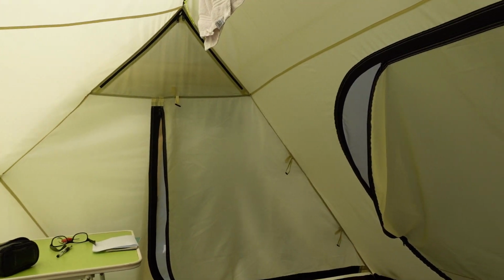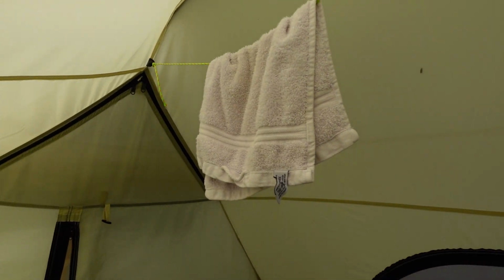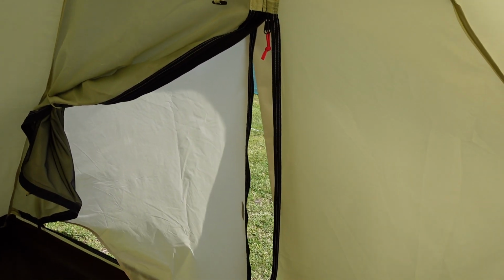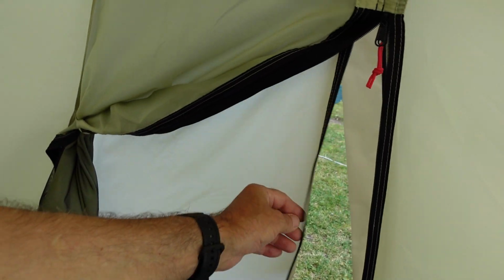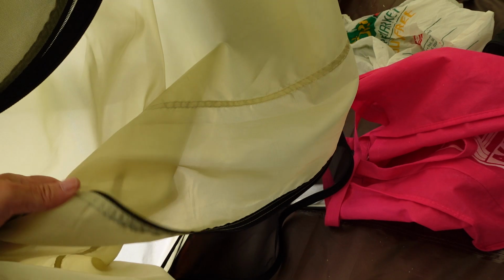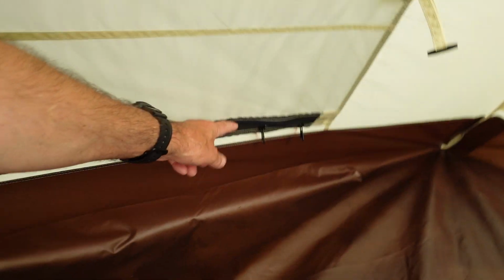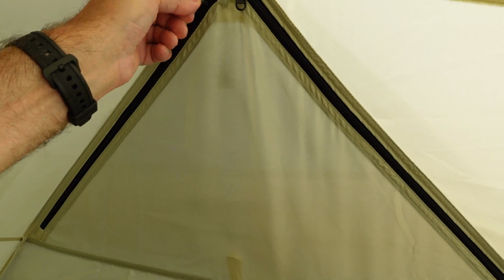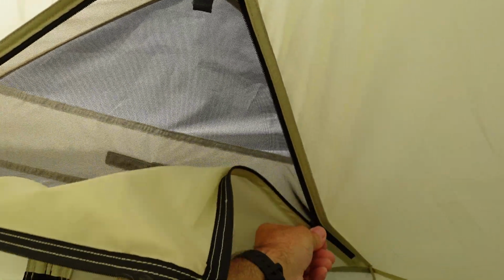Incredible Ventilation of the Snow Peak Alpha Breeze Tent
The Snow Peak Alpha Breeze Tent is an exceptional double-layer tent, featuring a breathable inner canopy and a full coverage fly. This thoughtfully designed tent boasts four double-layer doors on the inner tent, accompanied by two double-layer high vents, and the added flexibility of creating two low vents on its doors. This allows for customizable ventilation, ensuring optimal airflow in any weather conditions.

The protected inner doors can be kept with mesh for enhanced breathability even during rainfall, thanks to the reliable fly cover. This means you can stay comfortable and dry inside the tent while still enjoying fresh air and preventing condensation build-up.

So the Snow Peak Alpha Breeze Tent offers an unbeatable combination of ventilation options, weather protection, and overall performance, making it an ideal choice for outdoor enthusiasts seeking a reliable and comfortable shelter during their adventures.